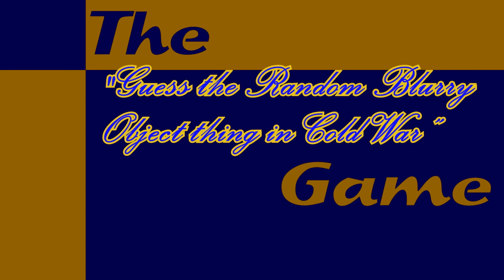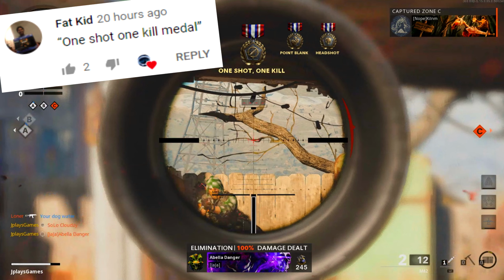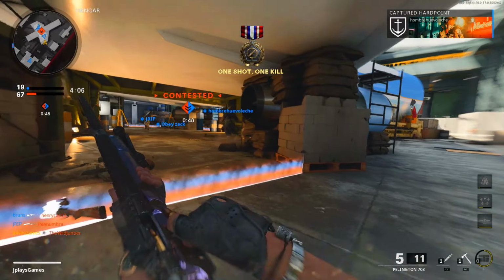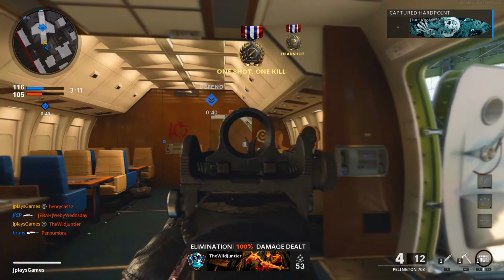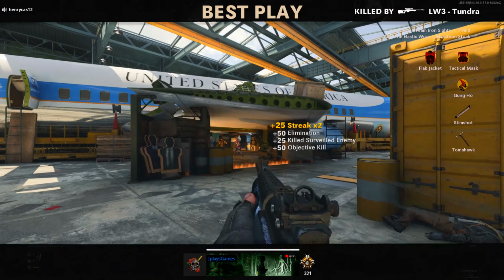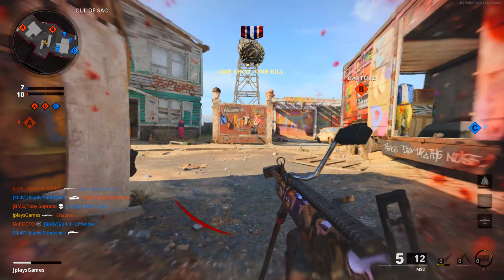SNIPING with NO SCOPE! They said it's easy..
I had a lot of fun with the iron sight, try it out if you haven't already.

Hey Guys, I Hope You All Enjoy the Video!

*I do not take ownership of music displayed in this video.  Ownership belongs to the respected owner(s).